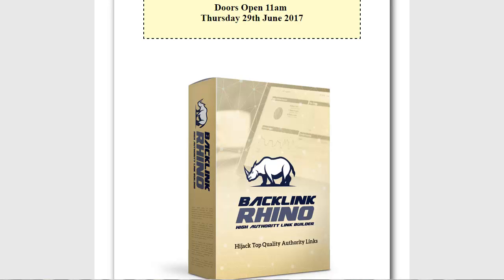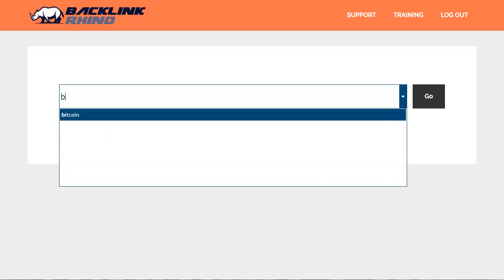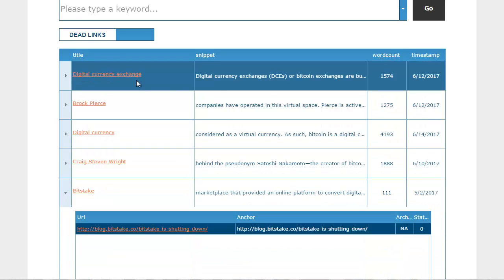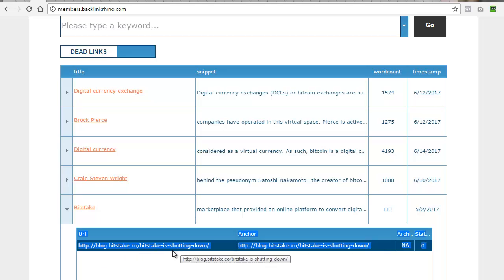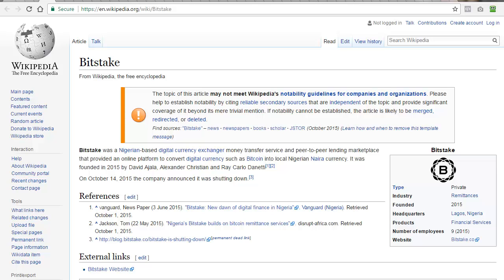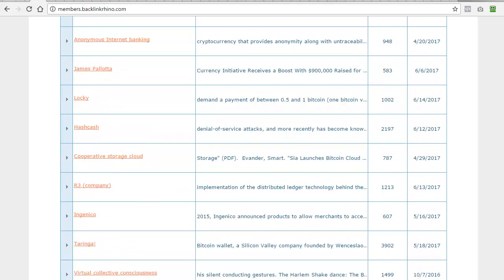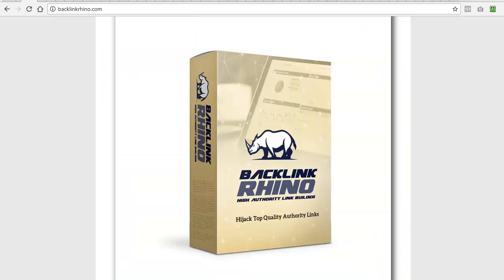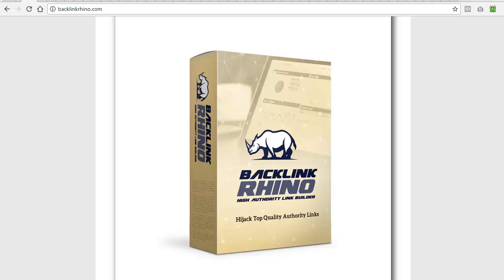Backlink Rhino Demo Video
Getting backlinks from Wikipedia isn't that difficult with the right tool or software, check out the Video demonstration